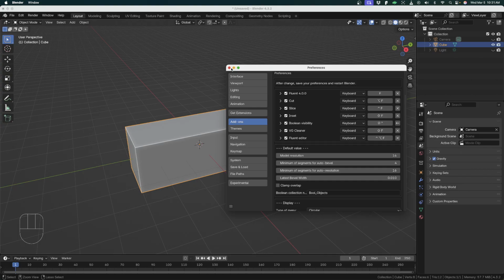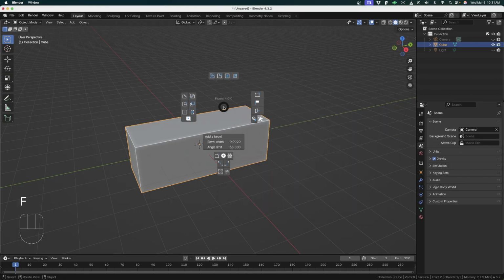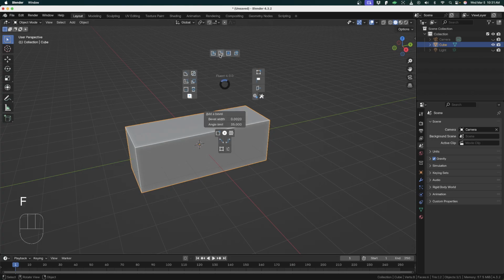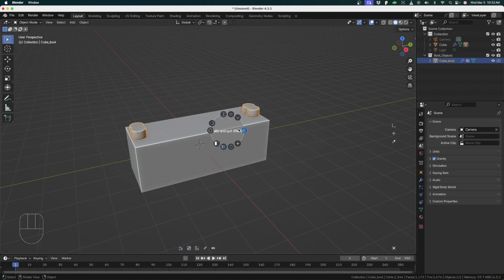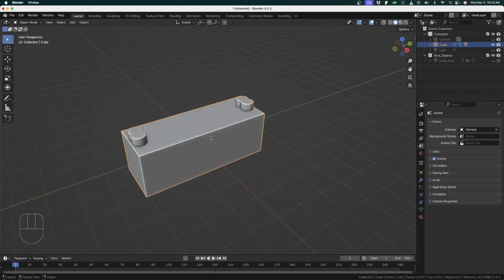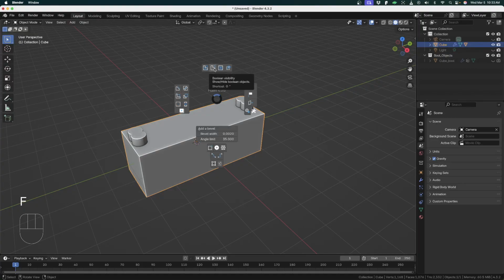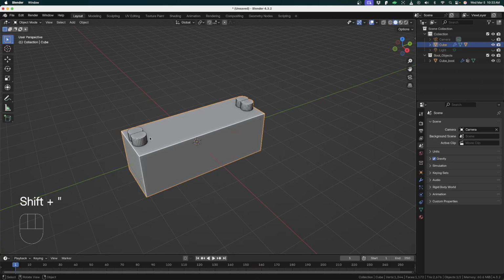Blender Fluent Addon - How to remove a mirror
How to remove a mirror on a fluent object that you have mirrored.  Maybe you changed your mind and you want to remove the mirror later.
Using Fluent 4.0